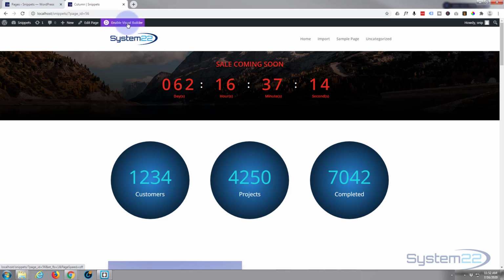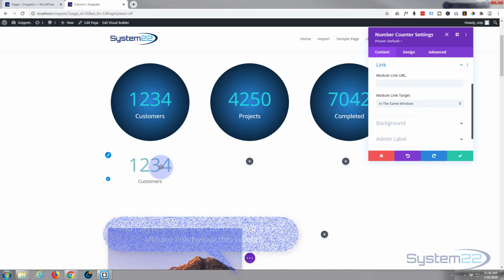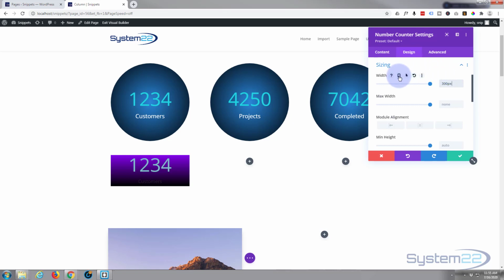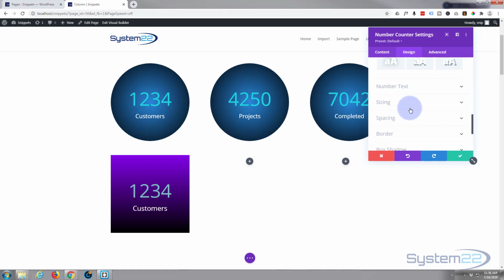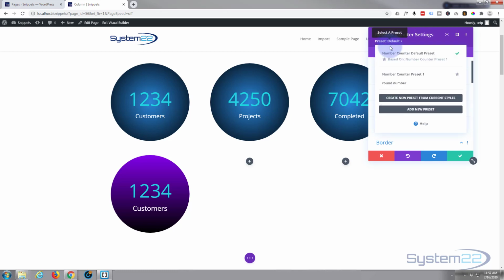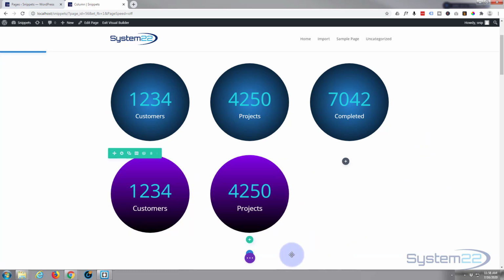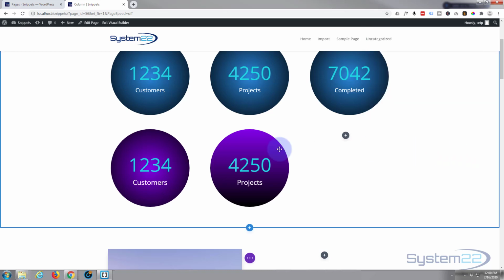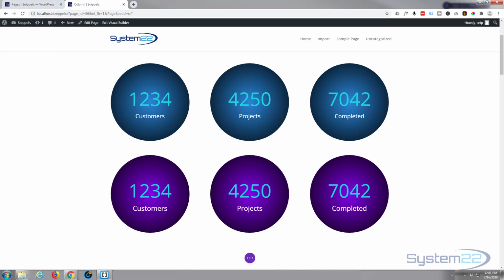Divi 4 Gradient Number Counter 😎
Divi 4 Gradient Number Counter. The Divi theme from elegant themes is absolutely awesome. Whenever I have a WordPress build, it's my go-to theme every time. I have built many, many sites with the Divi theme and it just keeps on getting better. Elegant themes keeps adding features, and tools to increase your productivity, as well as ease of use and site load speed. So if you are building a WordPress site I recommend you give it a try. You will not be disappointed!